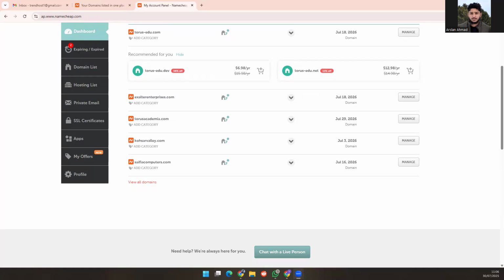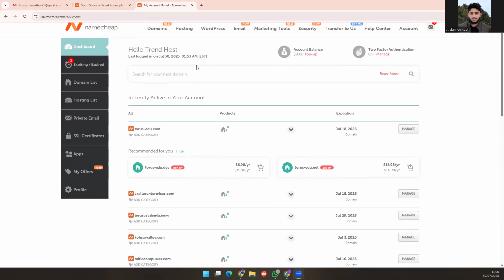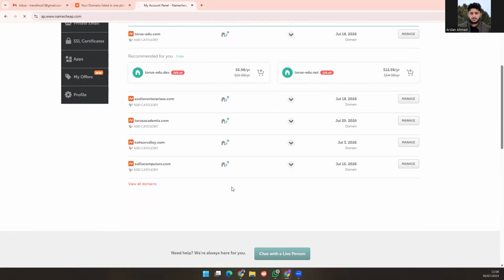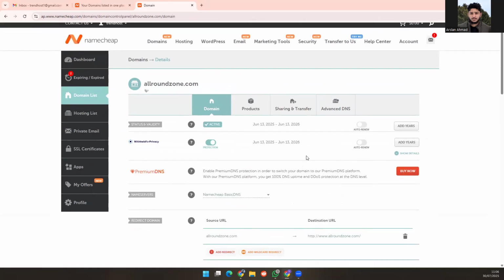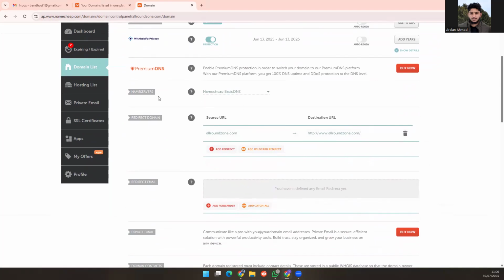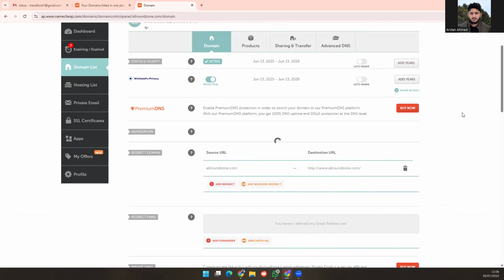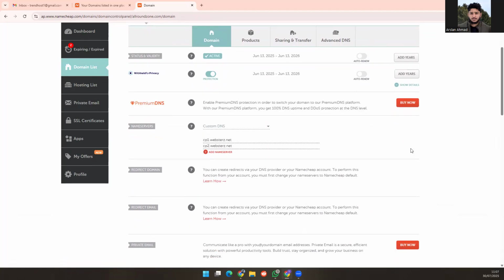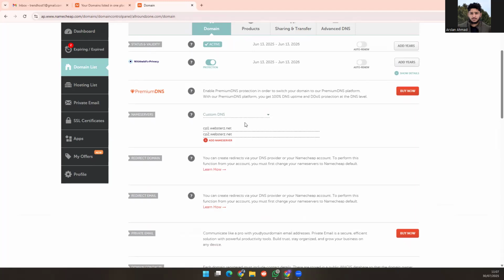001 | How to Connect a Domain to cPanel | DNS Setup Guide Change Name Server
Learn how to easily connect your custom domain purchased from Namecheap to your cPanel hosting account. This step-by-step tutorial guides you through updating DNS settings, nameservers, and verifying the domain in cPanel. Perfect for beginners and website owners setting up their hosting environment.